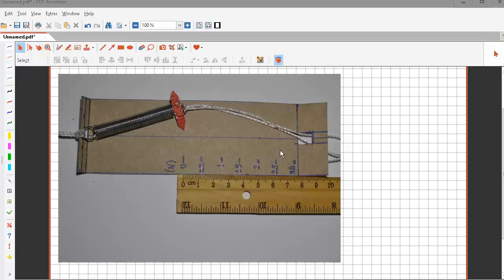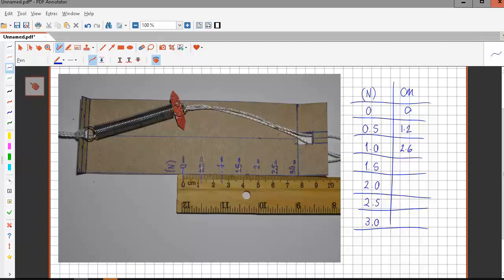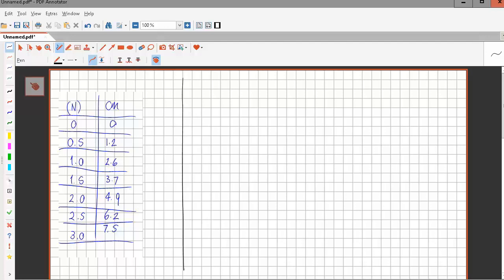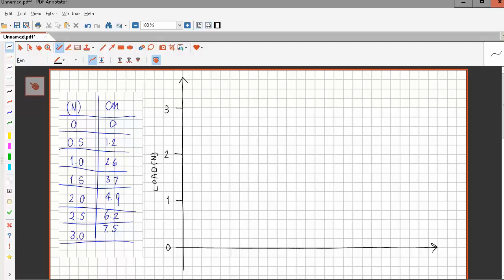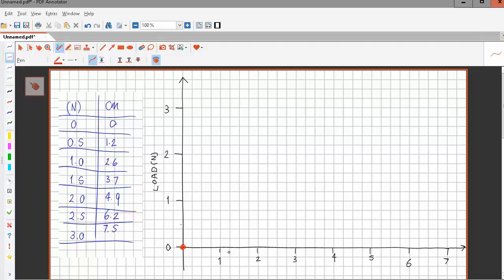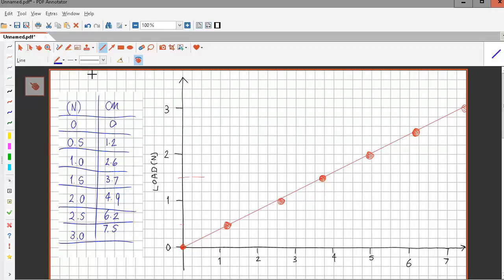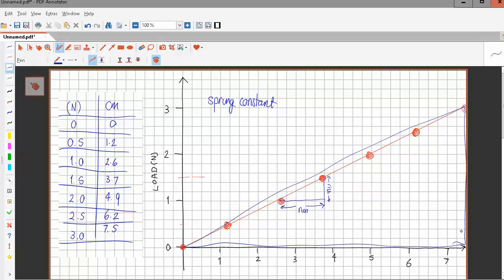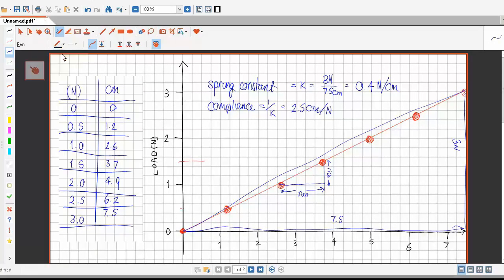Physics 14 - Hookes Law - Data Analysis